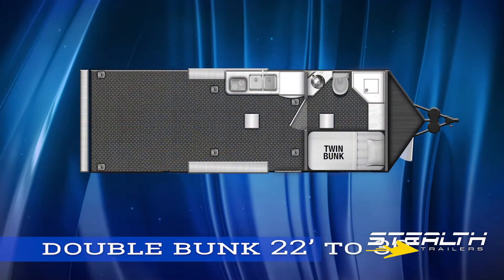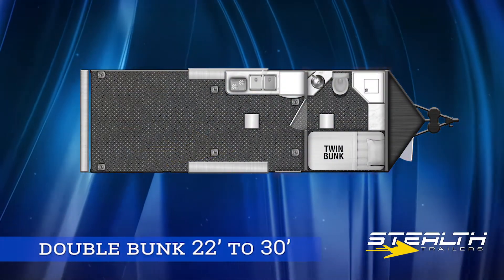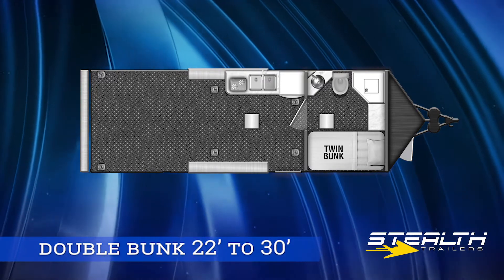Stealth NOMAD Video Double Bunk and Front Bath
If you need more than one day to have your fun, Nomad features a great combination of vehicle garage, living quarters, and ample storage. From dirtbikes, motorcycles to ATVs and UTVs, if you camp and ride, Nomad has the features you need. Rubberized flooring, a rear ramp door, and tie-downs make loading and unloading your toys simple. Indoor and outdoor showers, two convertible bed/couches, indoor/outdoor radio speakers, and a kitchen bring you full comfort between riding sessions.